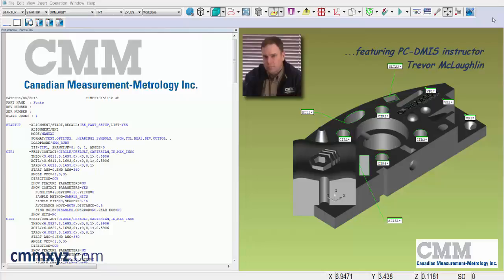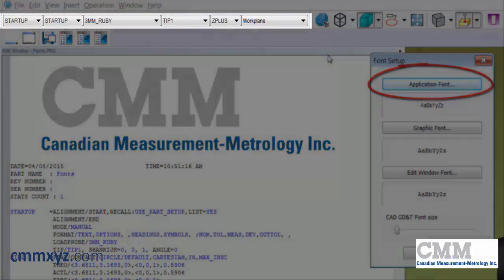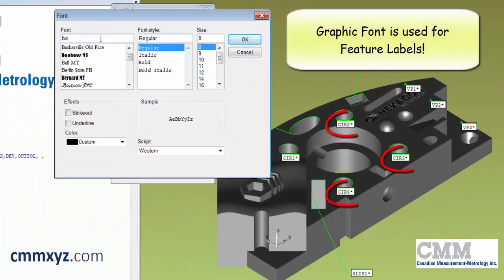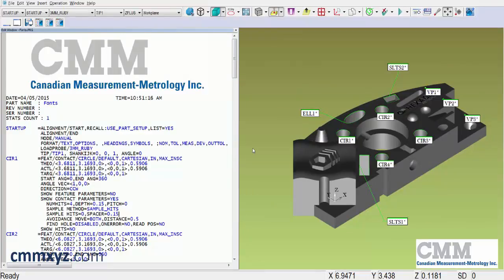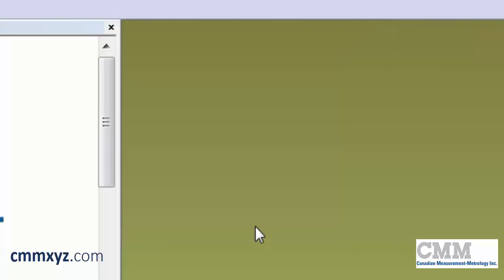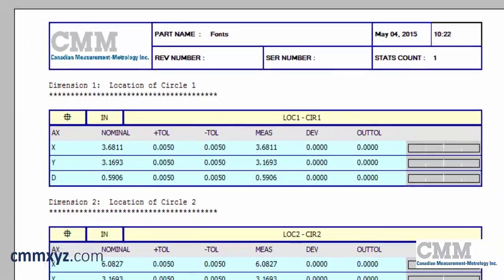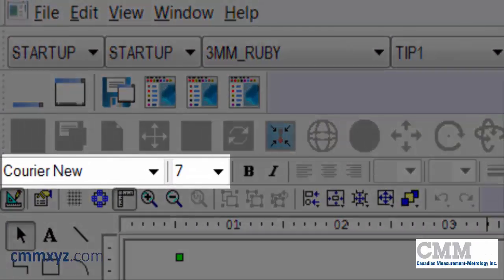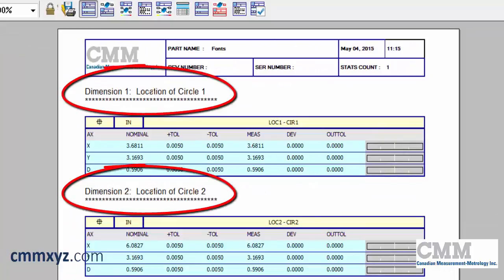PC-DMIS Fonts | CMM TechTips - CMMXYZ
This Tech Tip Video from Canadian Measurement – Metrology shows how to modify the fonts in your PC-DMIS program. Custom fonts can add clarity and style to your inspection report!

Hey there, and welcome back to my tutorial series on PC-DMIS Tech Tips. Today I wanted to talk about fonts, and how we can edit them in both style and size. So let's first open the font editor, and that's found in the menu-ware, and clicking edit, preferences, fonts. And you can see the keyboard shortcut is F6, let's give that a click. So there's three areas that I want to adjust and customize.

There's the application font which is the font you find in the settings toolbar, the graphic font which controls the font for labels. And the edit window font controls the font that you see in the edit window. So let's first edit our application font. So here you don't want to go too large. If we go higher than nine, I find that it pushes the text outside of those little boxes. So we'll just keep it at Arial and select the size nine, give that a click, graphic font. We'll go a little fancier. Let's try Baskerville Old Face regular with a size of 12, click okay. For our edit window, we'll go a little fancy again. We'll try a font called Lucida Console, regular style with a size of 11. So let's click okay, and we'll click okay to accept these changes, and we'll see how that looks.

That's a little better, a little fancier. What I like is the larger text in the edit window, much easier to read. Remember with graphic font labels, we can always change the background color if we just right click, select change background color and make it a little fancier if you'd like. We can apply this to only these type of labels if we want, or all labels whichever you like. If we want this to be the default background color for all new and prior programs, we would click default first, then okay. In this case, I'll just apply it to this program. There we go, so a little fancier, a little more distinct. Looks good for screen captures.

Another font I wanted to show you how to edit is the report window font. So let's open up our report, let's make that a little smaller. So you can see my report comments here, Dimension One, Dimension Two. So that's the default font size, and font style. So to edit that, we actually need to edit the report template. So that is found under file reporting, edit report template. There it is, so let's give that a click. And we need to browse for our type which is text only.rtp, give that a click. So we first need to click this blank area here, just give that a single click so it's selected. And you can see up here we're using Courier New with a size of seven. I just want to change that a little bit. I'll go to Aerial, just browse for that, and a size of, I'll go with 10. See how that looks. So just save my changes. And I don't need to close this. I can just toggle to a different window if we go to the window button in the menu bar. A little quick trick is I could just go back to my report window, refresh, and you can see the changes right away.

So to me that looks a little nicer, a little larger, easier to see. So there we go, just a quick little tutorial on fonts. Hope you enjoyed this and found it useful.